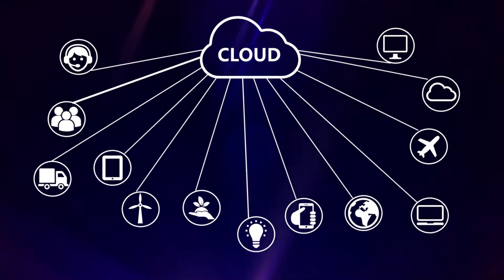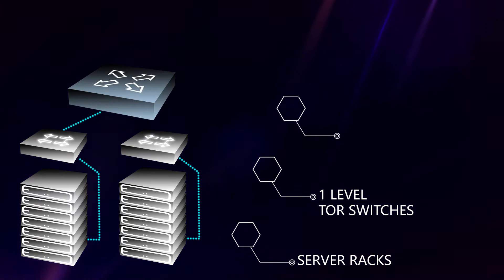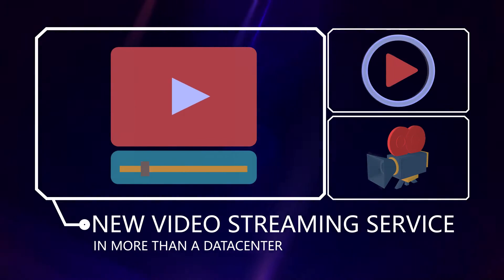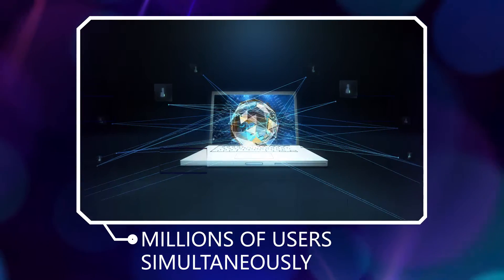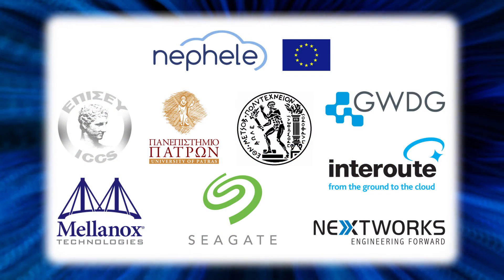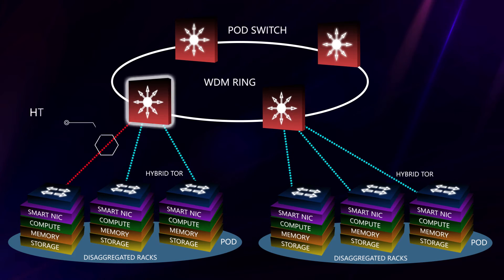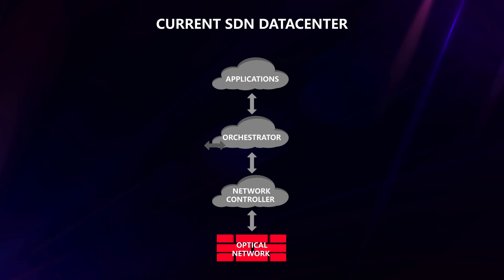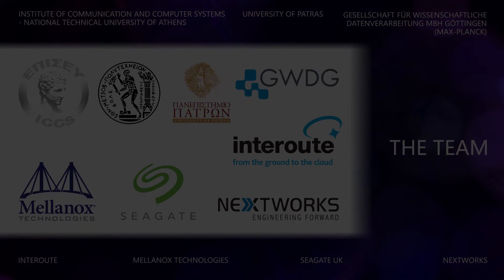NEPHELE project video clip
Video presentation of NEPHELE European research project.

Consortium
1. National Technical University of Athens - Institute of Communication and Computer Sytems
2. Seagate Systems UK Ltd
3. Gesellschaft für wissenschaftliche Datenverbeitung mbH Göttingen
4. Mellanox Technologies Ltd
5. Nextworks s.r.l.
6. University of Patras
7. Interoute SpA

This video presentation reflects only the creator's view and the Commission is not responsible for any use that may be made of the information it contains